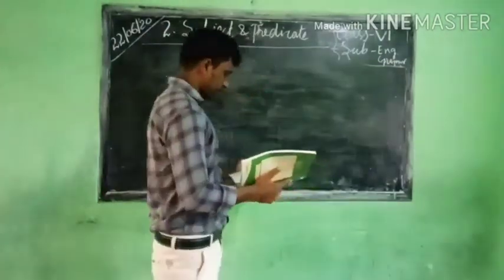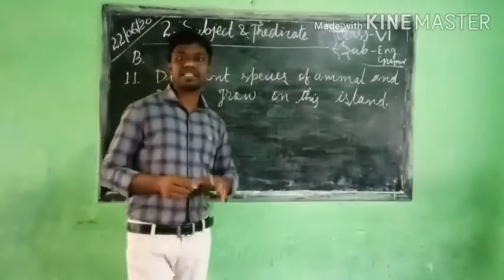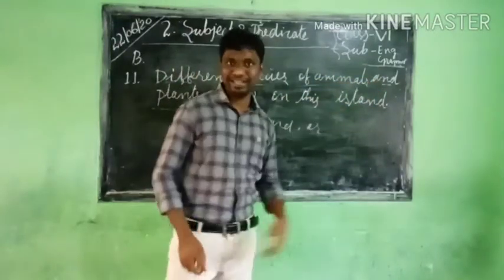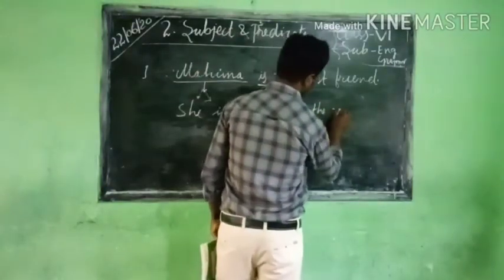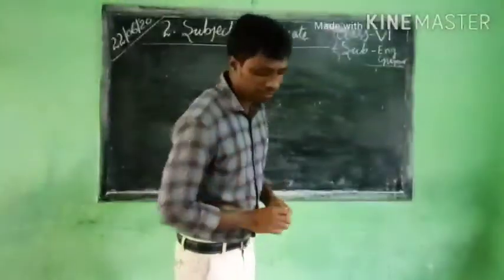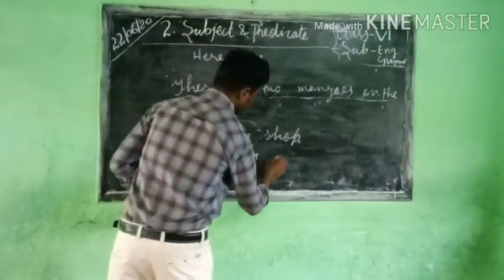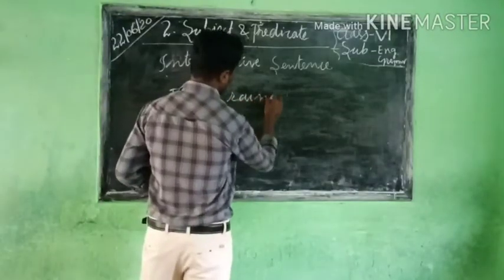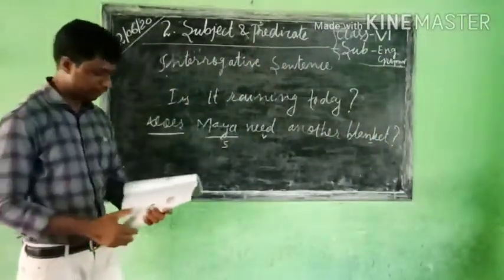Class 6 English grammar (3)